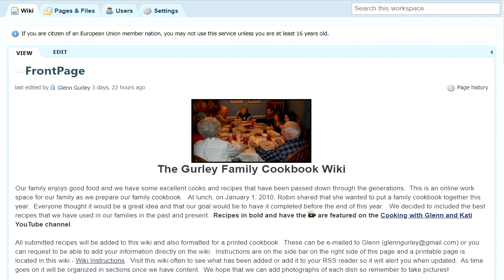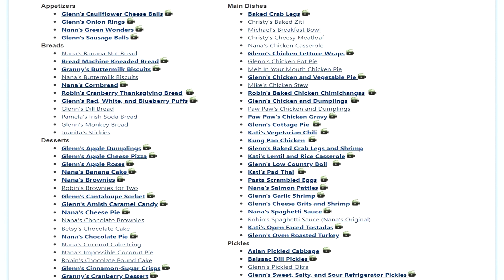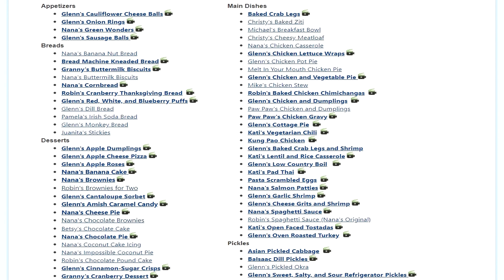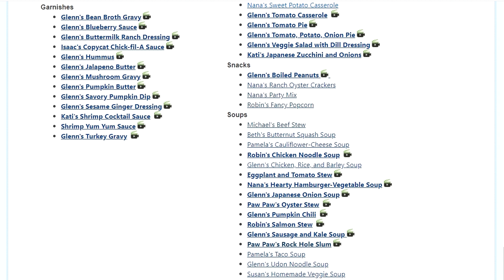During COVID-19 (Coronavirus): How to Cook at Home!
Finding yourself cooking more at home due to COVID-19? Want to learn how to cook some simple meals that are delicious, too? We have been sharing our family recipes on YouTube since July 2018! All the recipes are available in our online Gurley Family Cookbook Wiki We hope these recipes will benefit you, your family, and your friends throughout this crazy time!
Playlist -  Starter RecipesDuring COVID-19 (Coronavirus): How to Cook at Home!